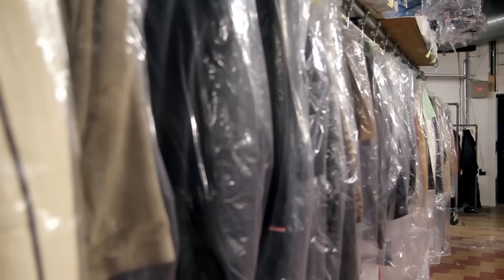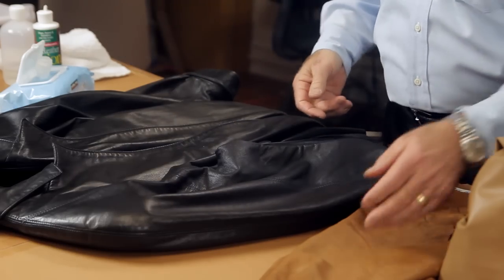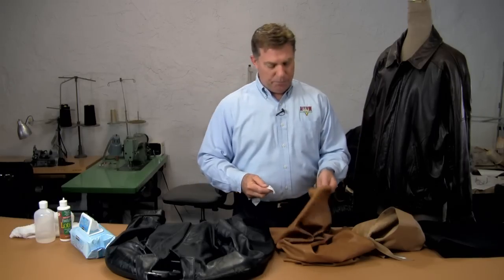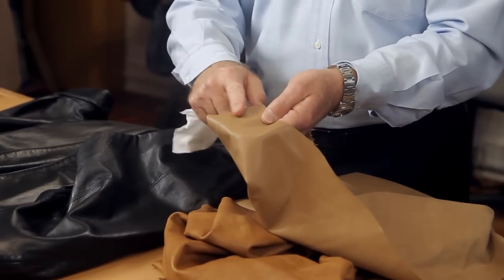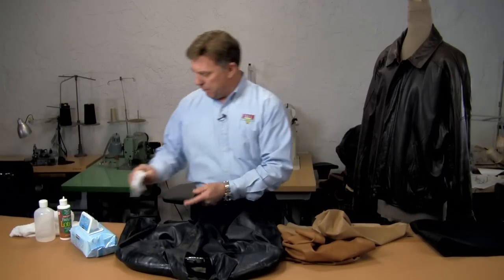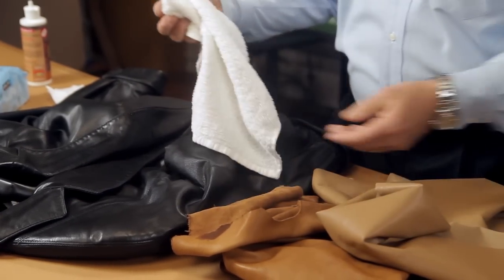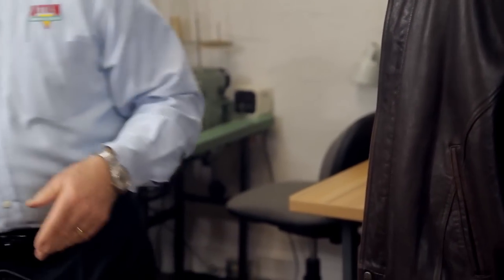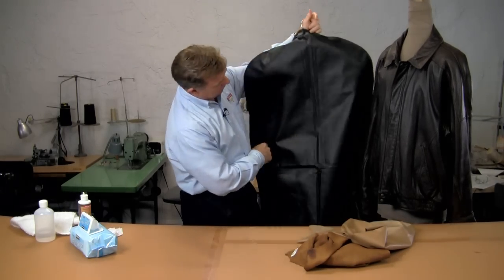How to Clean Fine Leather : Leather & Fabric Care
Fine leather garments probably mean that they're some of the more expensive items of clothing in your closet. Carefully clean fine leather with help from a third generation owner of Arrow Leathercare in this free video clip.

Expert: Bruce Gershon
Bio: Bruce Gershon is the third generation owner of Arrow Leathercare, founded in 1914.

Series Description: Leather is a very durable material, but this doesn't mean that you won't have to perform a certain degree of maintenance on that favorite leather jacket every now and again. Get tips on leather and fabric care with help from a third generation owner of Arrow Leathercare in this free video series.